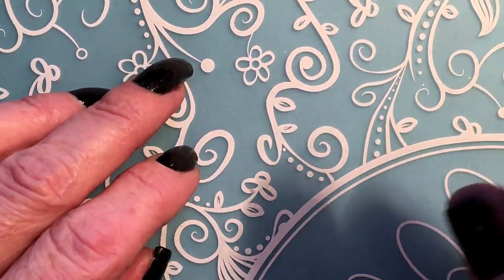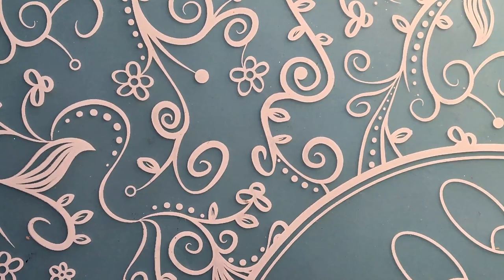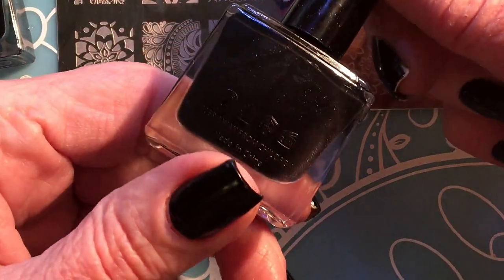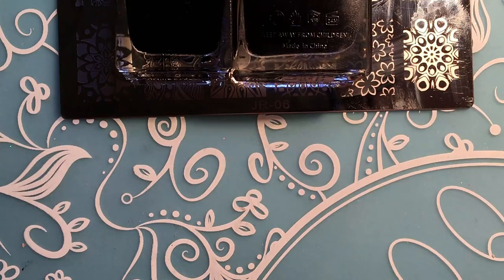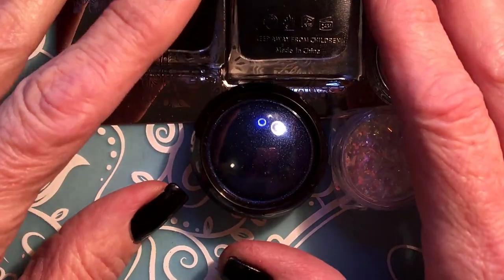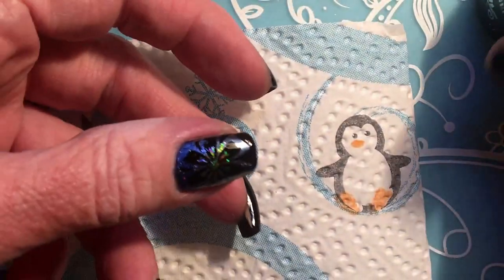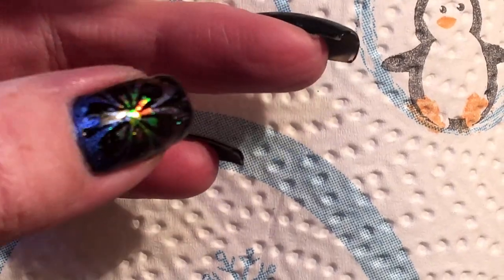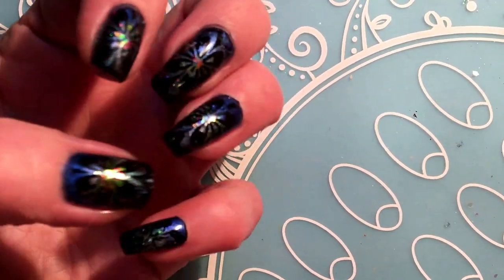Imagination nails | Only cheap nail products Aliexpress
Hi today i will be doing nail art using only cheap nail products from
Aliexpress.

Products used :
Born Pretty black stamping polish
Born Pretty black nail polish
Powders all purchased on Aliexpress
Top coat-Moyra uv  one brush gel top coat
Stamping plate- JR-06 Aliexpress

Video filmed with my ifone 6s